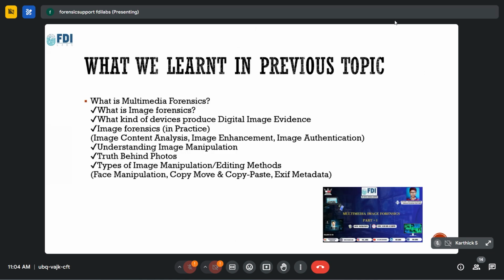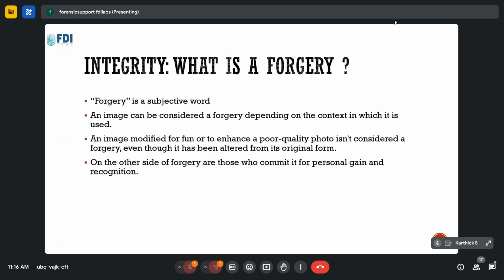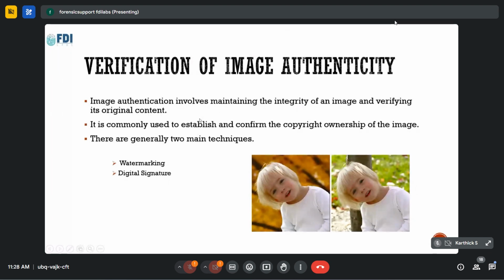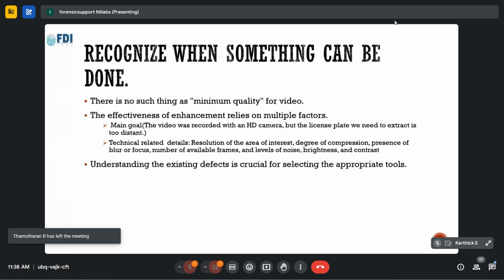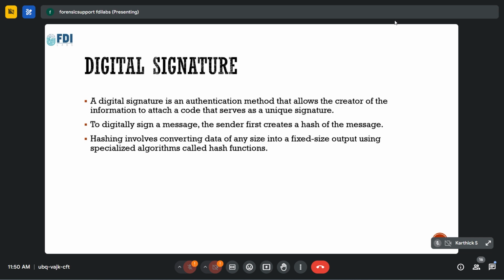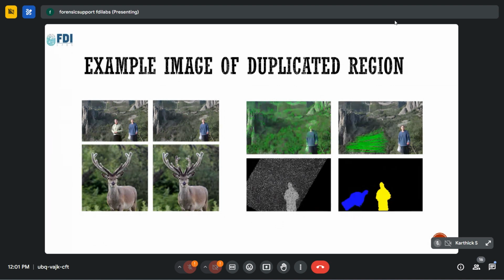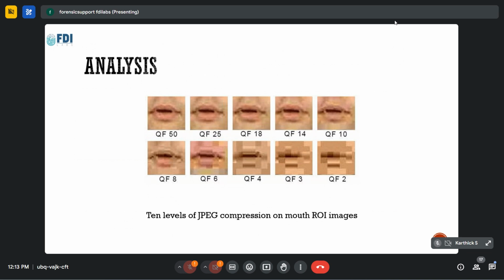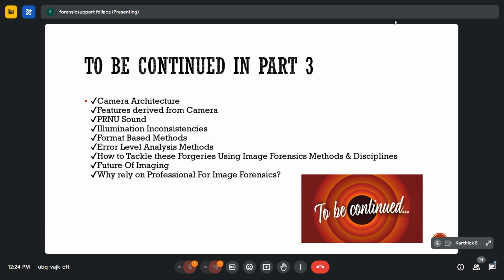Multimedia Image Forensics Part -2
Image forensics involves applying image science and specialized knowledge to analyze and interpret an image and its content for legal purposes. As digital image technology rapidly advances, devices for capturing digital images are becoming more affordable, widespread, and essential for recording events used as evidence. With the rise of DVR (digital video recording) technology, video recordings often require forensic image analysis when used in legal cases. After all, a digital video consists of a sequence of digital images played in quick succession.
*Multimedia Forensics*
In simple terms, multimedia forensics is the use of scientific methods to analyze and interpret digital media for investigative purposes. It involves examining various types of multimedia, such as audio, video, and images, to extract valuable information that can assist in solving crimes.
Unlike traditional forensic techniques that concentrate on physical evidence at crime scenes, multimedia forensics focuses on the analysis of digital data. This can include enhancing a low-quality surveillance video to identify a suspect or verifying the authenticity of an audio recording for use in court.
The field covers several specialized areas, including audio and video analysis, authentication, enhancement, investigation, and examination. Expert forensic professionals use advanced tools and techniques to uncover hidden details within multimedia files that may reveal critical clues or offer insights into criminal activities.
Multimedia forensics is crucial in modern law enforcement, connecting technology with crime prevention. It enables investigators to utilize the vast amounts of digital evidence available today and turn it into actionable intelligence.
Interestingly, these advanced methods are not confined to high-profile cases depicted in TV shows like CSI; they have become a fundamental part of real-world investigations worldwide. From cybercrimes to fraud cases, multimedia forensics has consistently demonstrated its importance in bringing criminals to justice.

🔍 Dive Deep into Digital Forensics! 🔍

Welcome to our comprehensive guide on Digital Forensics, your one-stop destination for gaining essential knowledge and skills in this fascinating field. In this video, we'll cover the following topics:
Digital Forensics fundamentals
Data Analysis techniques
Image and Mobile Forensics
Computer and Network Forensics
Cyber Forensics insights
Handling Digital Evidence
Data Recovery & Extraction methods
Popular Forensic Tools
Importance of Chain of Custody
Digital Forensics
Data Analysis
Image Forensics
Mobile Forensics
Computer Forensics
Network Forensics
Cyber Forensics
Digital Evidence
Data Recovery
Forensic Tools
Chain of Custody
Data Extraction
Steganography
Encryption
Malware Analysis
cybersecurity
digital investigation
forensic analysis
incident response
Ethical Hacking
Instructor & Tech Enthusiast
information security
tech tips & tricks
IT Security
FDI LABS
FDI LABS CLASSROOM
FDI LABS ACADEMY

Whether you're a student, IT professional, or just curious, this video provides everything you need to understand and excel in digital forensics. Enhance your EDUCATION, LEARNING, and TRAINING with our expert content. Empower yourself with the KNOWLEDGE and AWARENESS critical for digital investigations.
Network Forensics
Cyber Forensics
Digital Evidence
Data Recovery
Forensic Tools
Chain of Custody
Data Extraction
Steganography
Encryption
Malware Analysis
cybersecurity
digital investigation
forensic analysis
incident response
Ethical Hacking
Instructor & Tech Enthusiast
information security
tech tips & tricks
IT Security
FDI LABS
FDI LABS CLASSROOM
FDI LABS ACADEMY
INCOMETAX
LAW ENFORCEMENT
DGGI
DRI
INCOMETAX INVESTIGATION